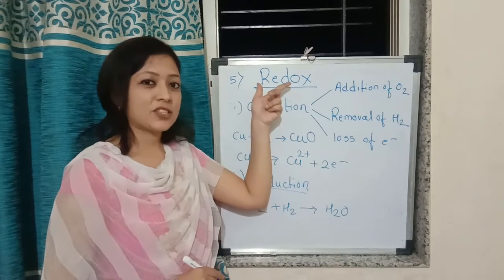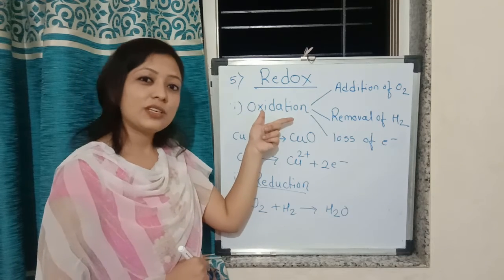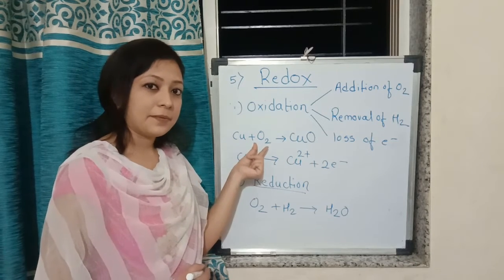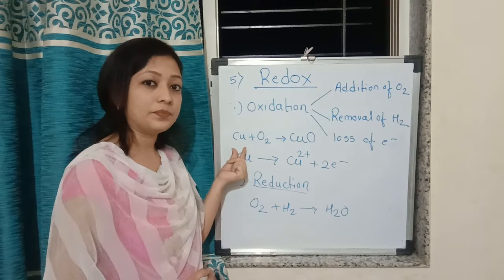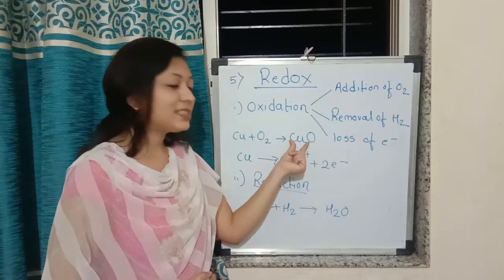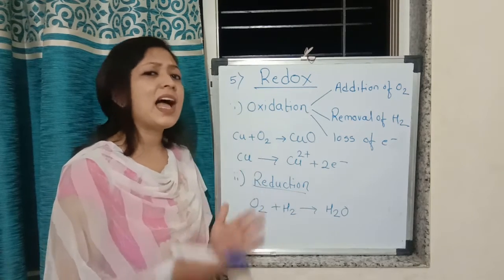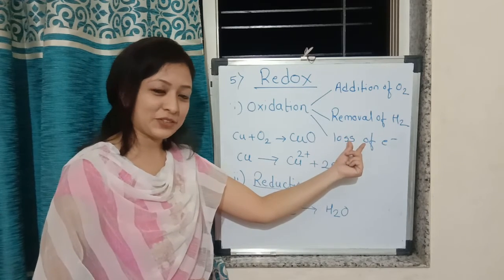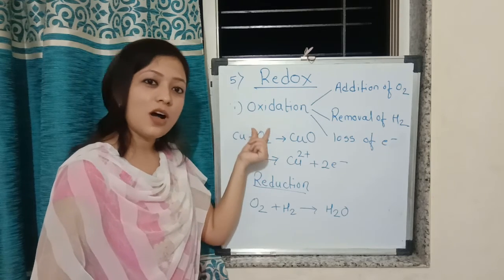10th cbse chemical reaction and equations part 8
Redox reaction part 1